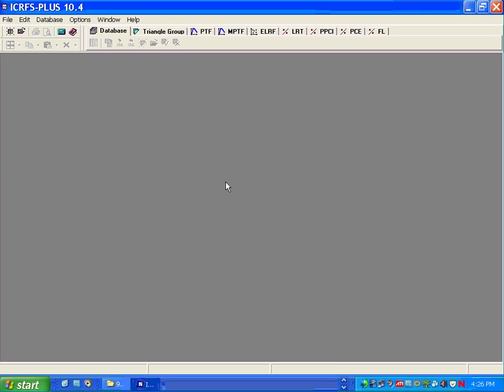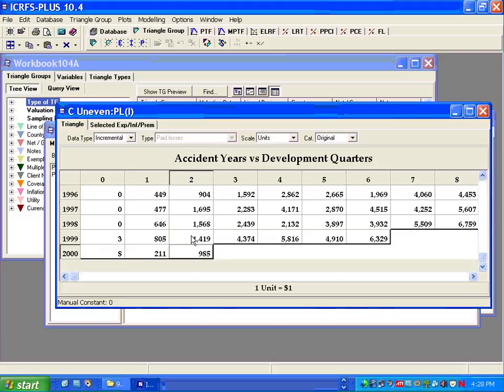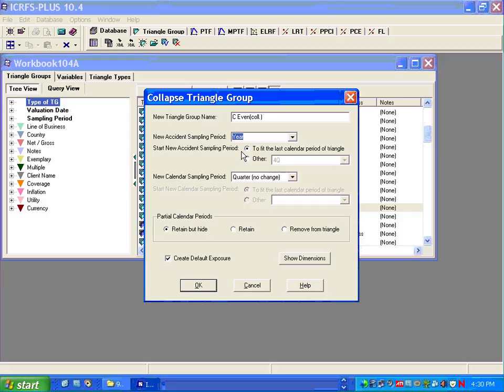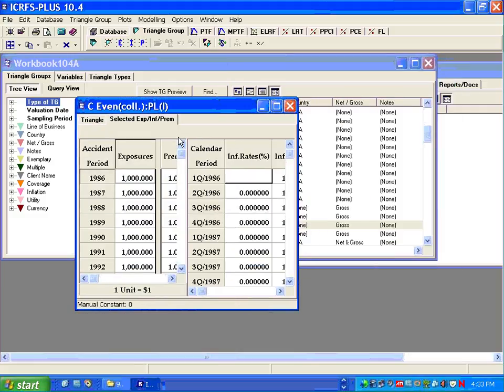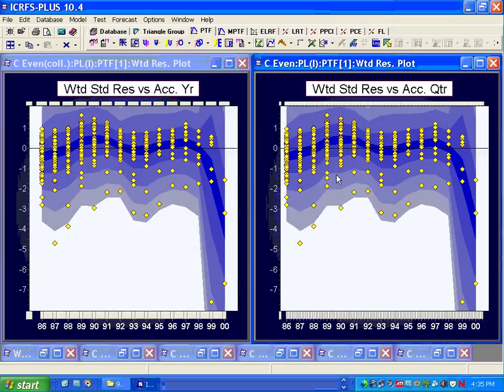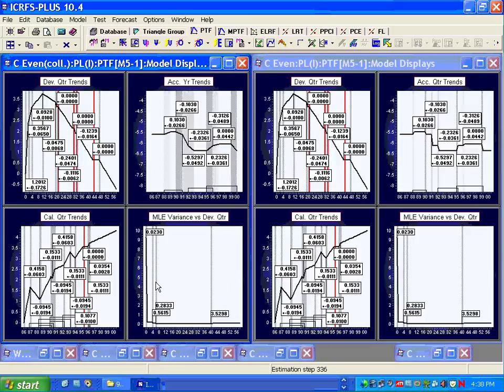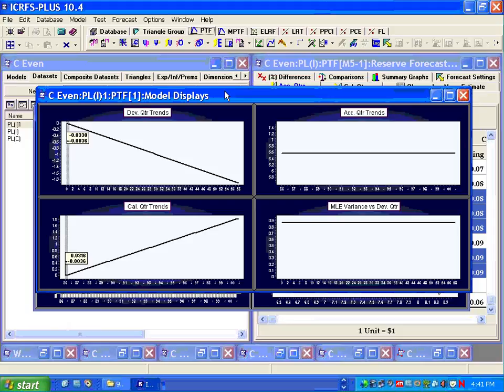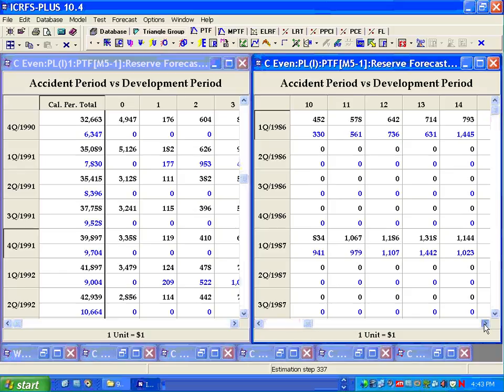Video 8 5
In this video, the difference in data view and forecast output for even and uneven triangle groups is illustrated.